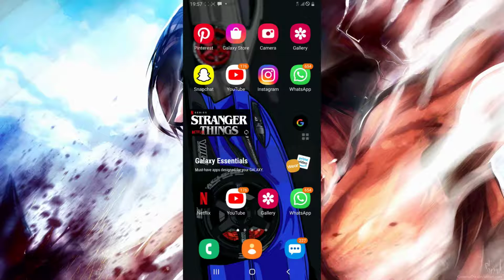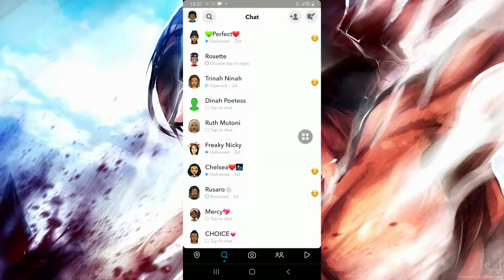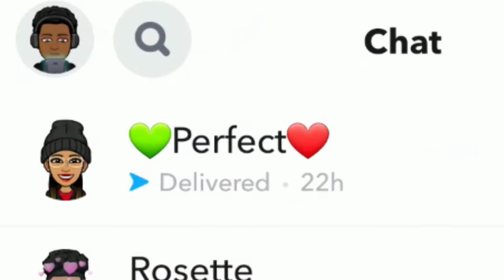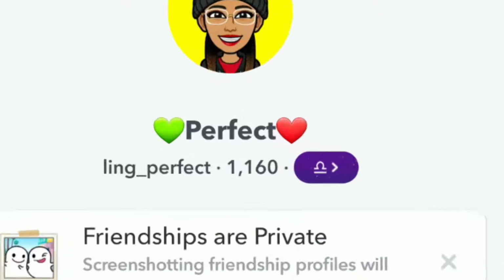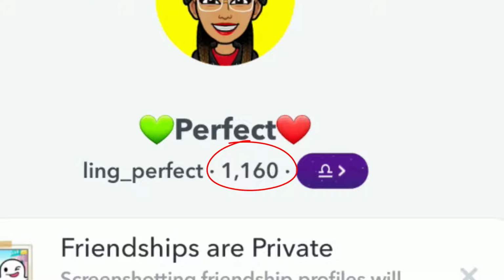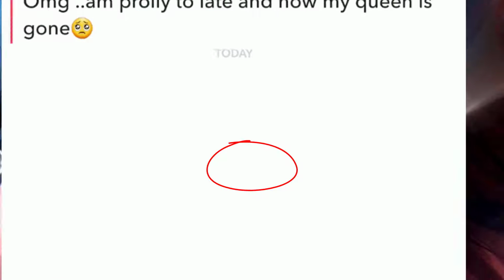how to check if someone has unfriend you on snap chat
This is how to check if someone has unfriend you on snap chat